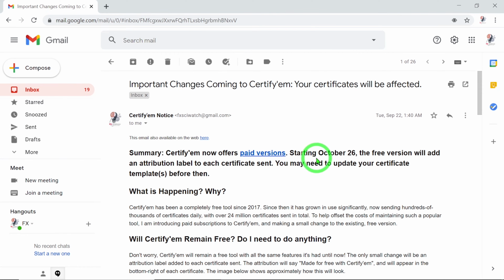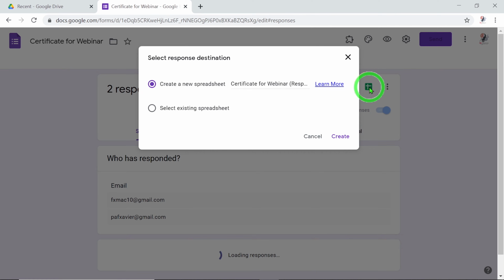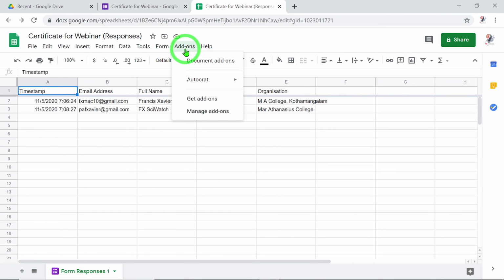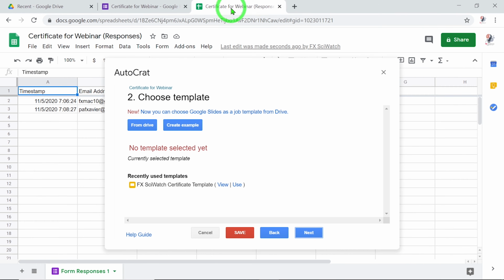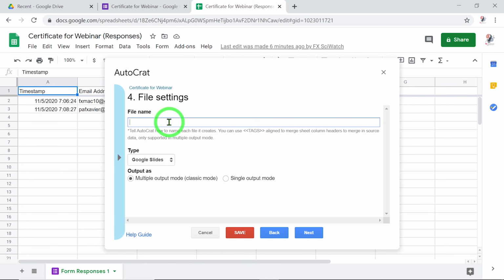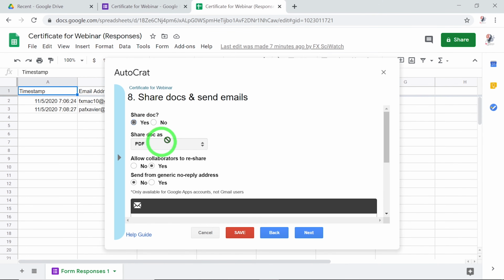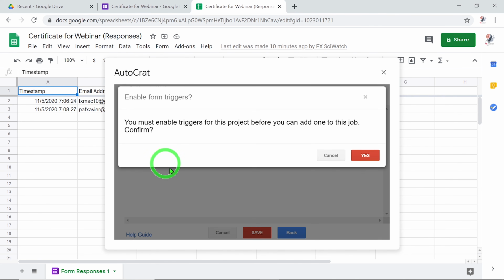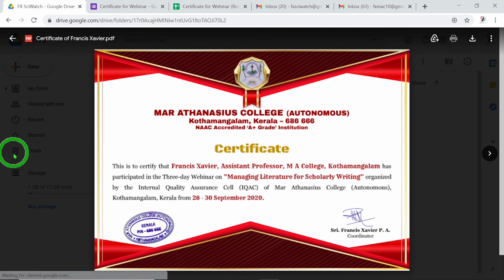Autocrat 3.0 to Generate E-Certificates | e-Certificates With No Watermark || FX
As you know, while generating e-certificates, the free version of certify’em adds an attribution from 26th October 2020. The attribution says “Made for free with Certify’em”. This appears in the bottom right of each certificate.

This video explains the step by step procedure for installing Autocrat and how to use Autocrat to generate e-certificates from google form.